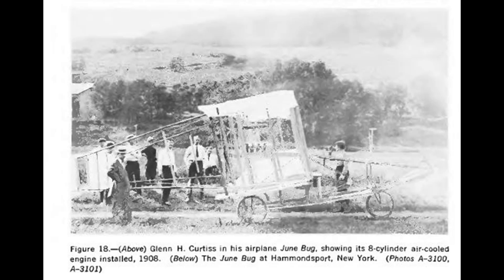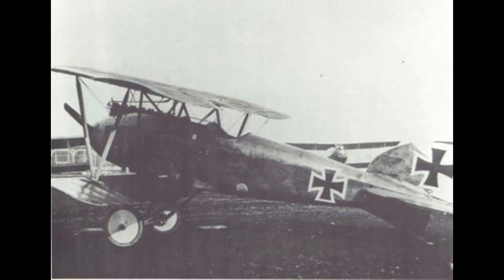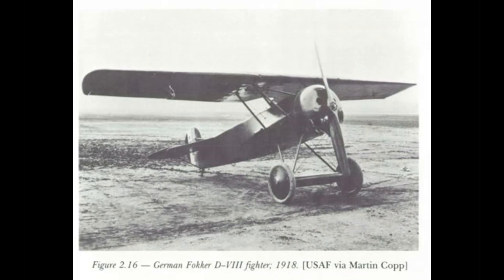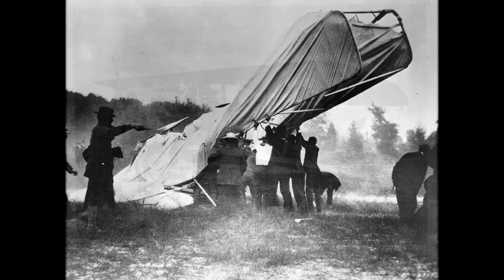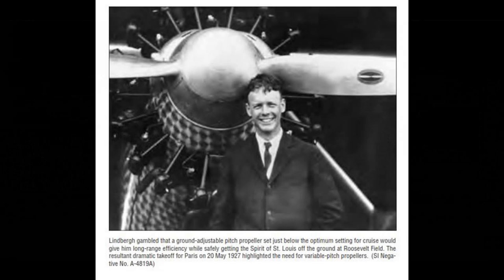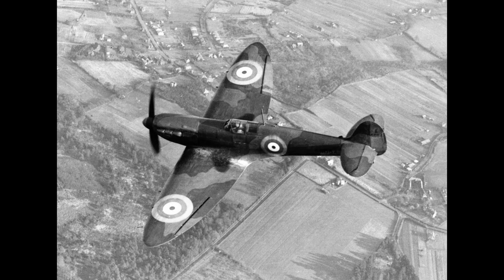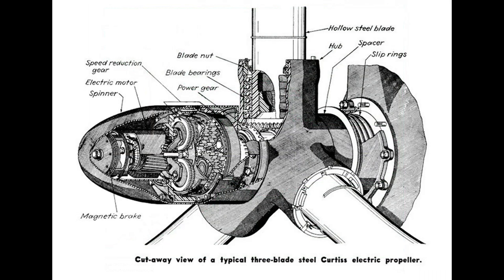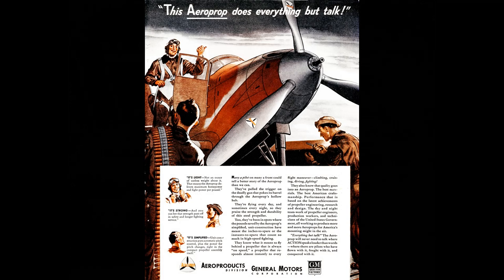Advancements In Propellers 1909-1942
In this video I'll cover the advancements in props from 1909 to 1942.

These include fixed pitch, ground adjustable, two position pitch, variable pitch and finally constant speed props. I'll give an explanation about how the constant speed units work from both the pilot's viewpoint and in a technical sense.